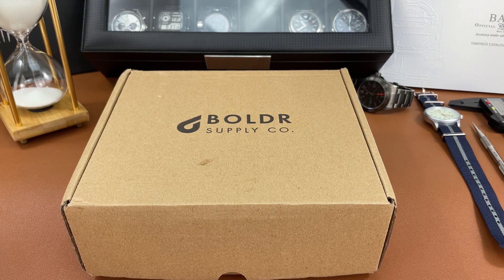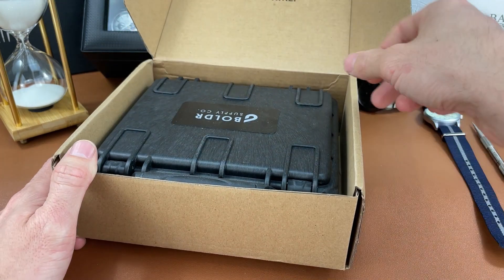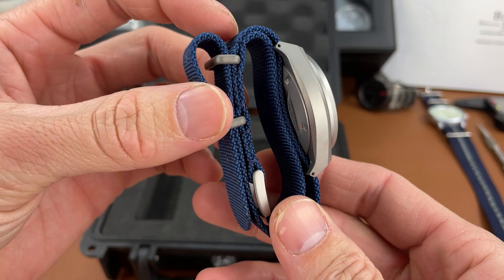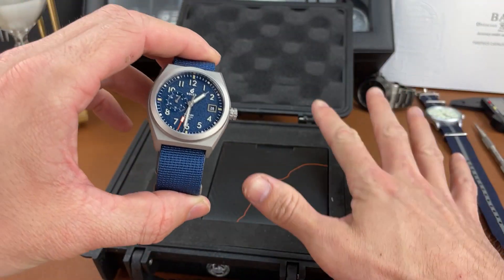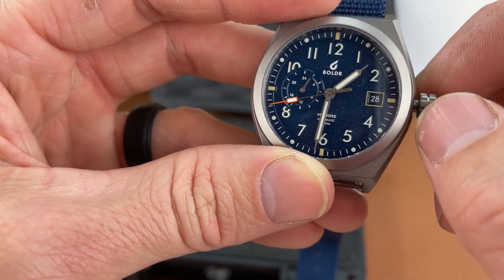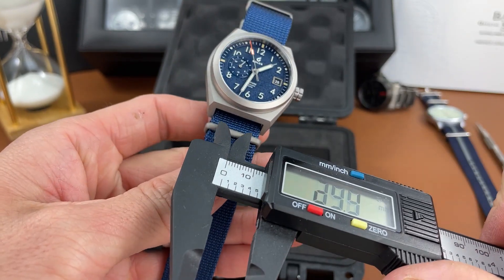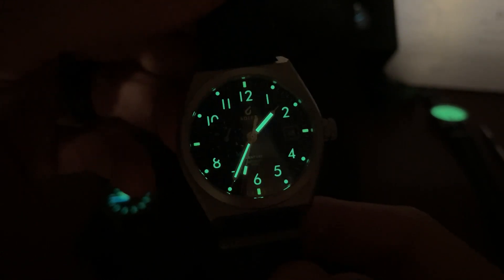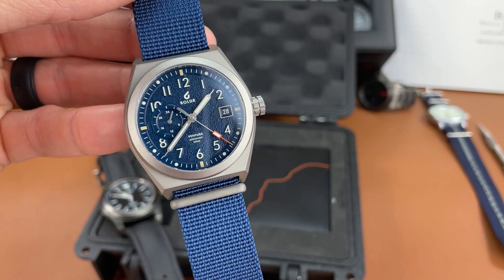Boldr Venture Wayfarer Navy | Unboxing & First Impressions | Titanium Watch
I am excited to finally have a watch from the micro brand Boldr on the channel! It's About Time! The company kindly sent in the Boldr Venture Wayfarer Navy in for review and they are not asking me to return this watch. Although this is the case, they had no say regarding the content of my videos with their watch.
Let me know what you think about this cool piece!